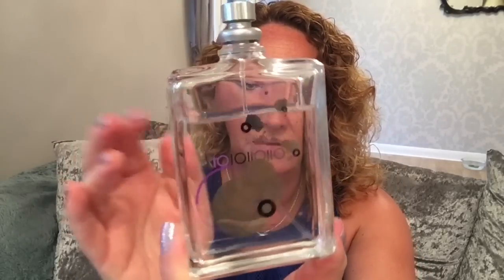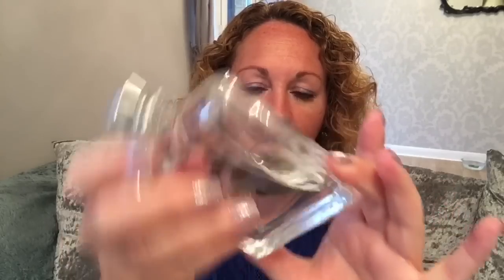Escentric molecules molecule 01 vs iso e super homemade perfume